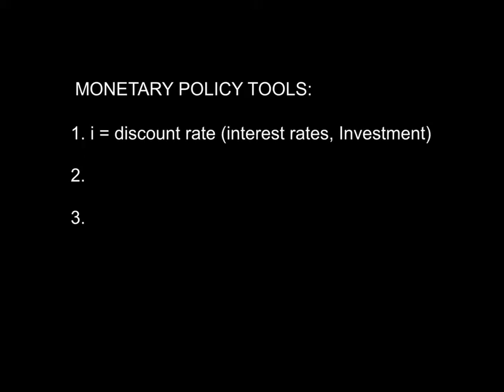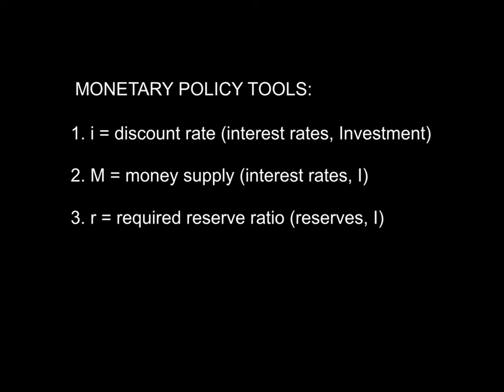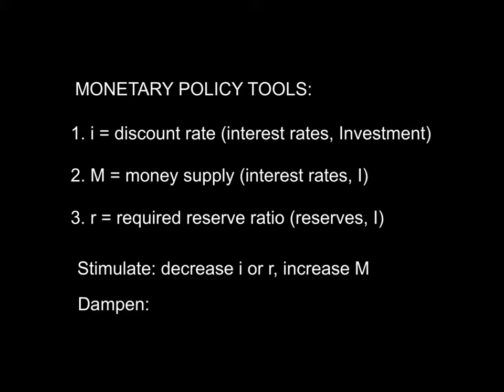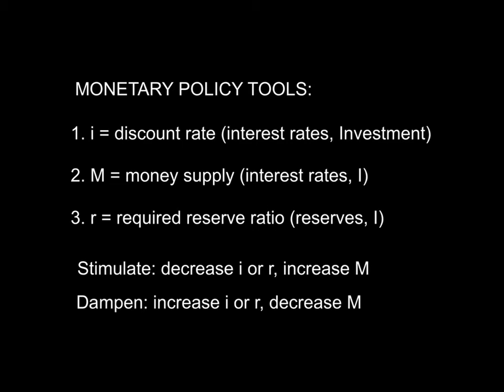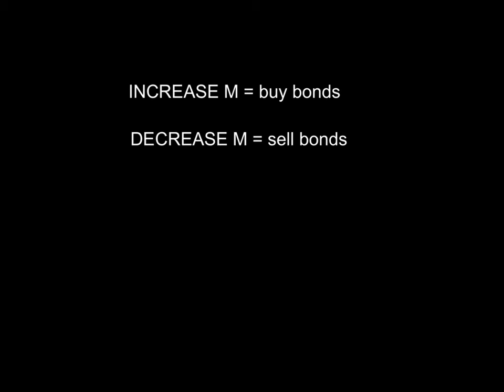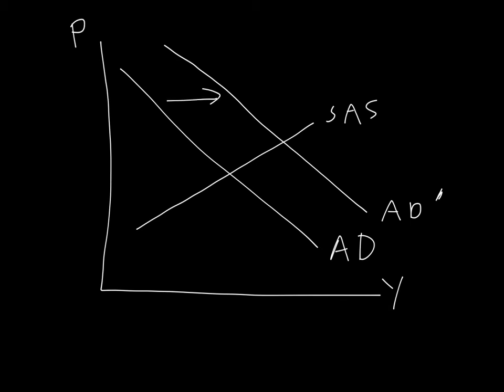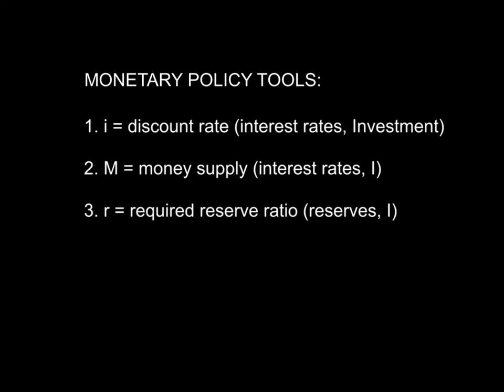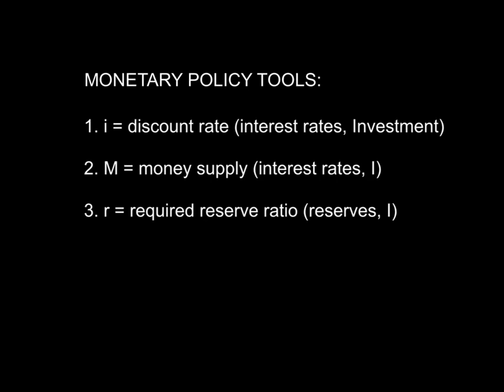Bertaux's Hint 7A Monetary Policy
Monetary Policy and AD - AS